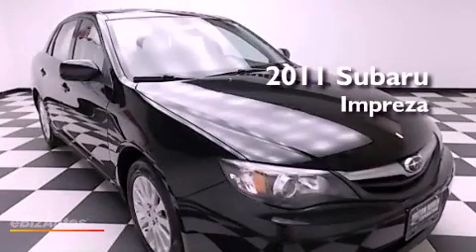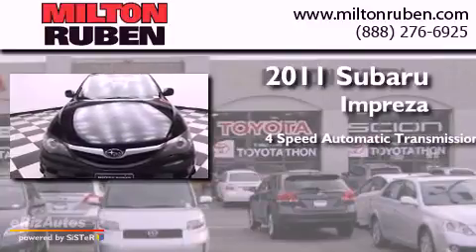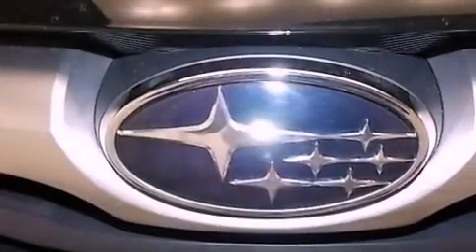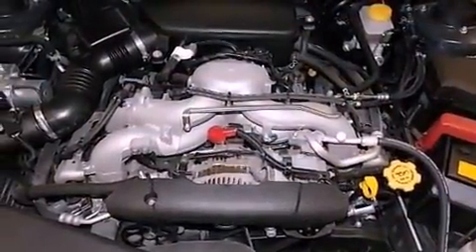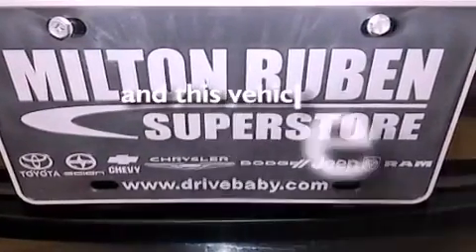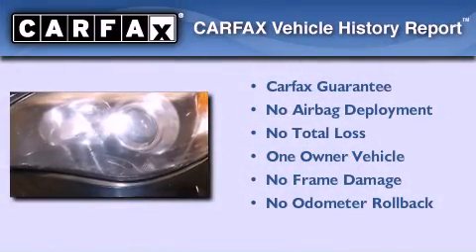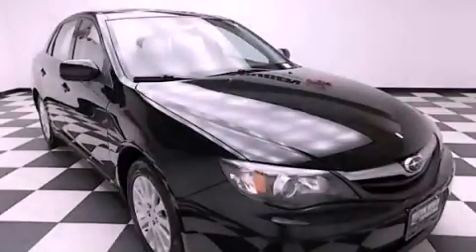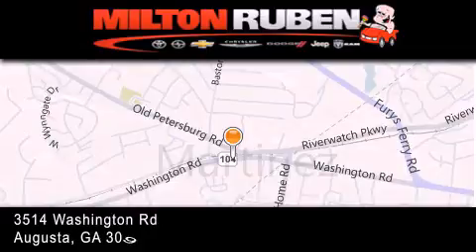2011 Subaru Impreza Thomson GA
Year : 2011
 Make : Subaru
 Model : Impreza
 Engine : 2.5L 4 Cylinder Engine
 Trans . : Automatic
 Exterior : Obsidian Black Pearl
 Miles : 39,606
 Interior : Ivory
 Stock : J205813

 2011 Subaru Impreza Augusta GA